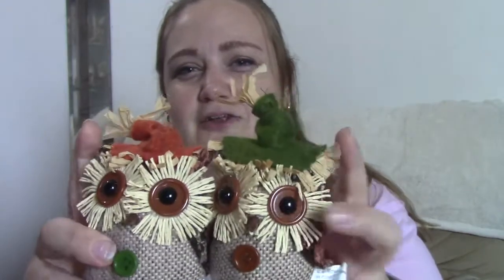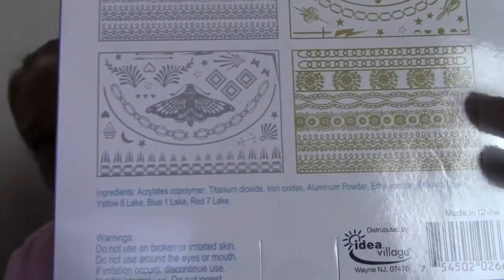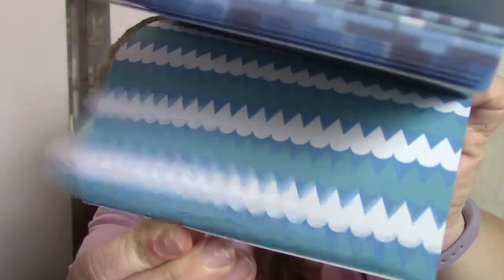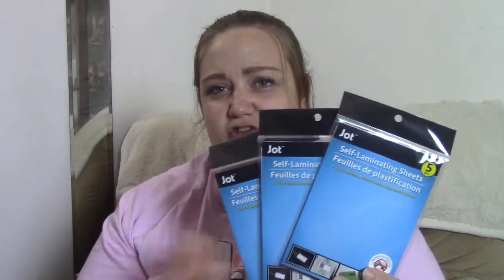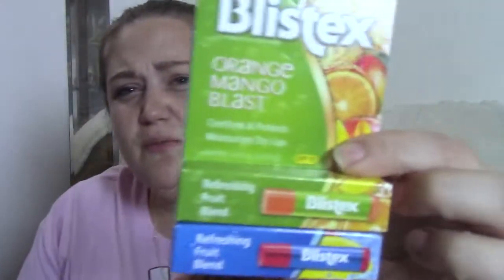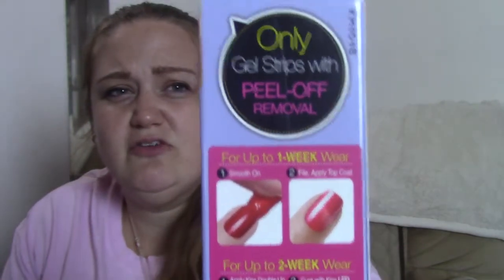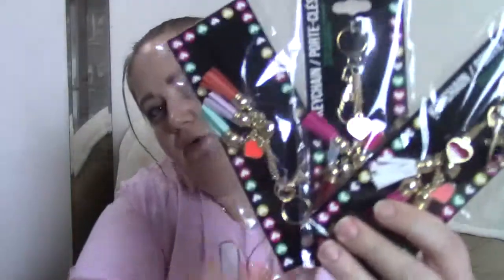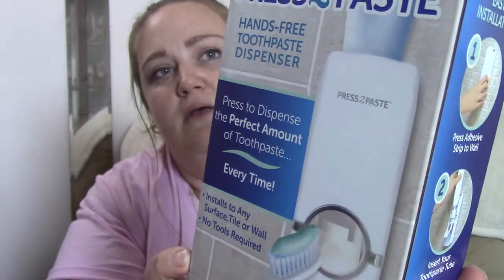Dollar Tree HAUL!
Hey everyone! Today I have another Dollar Tree Haul to share with you guys!